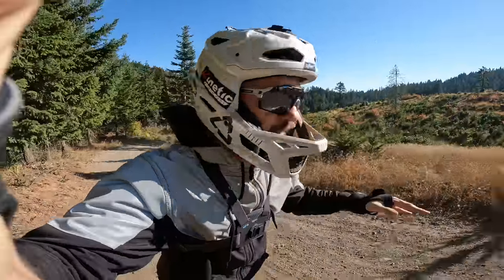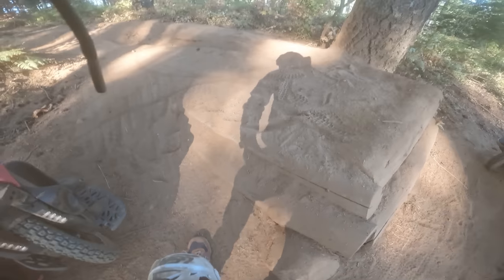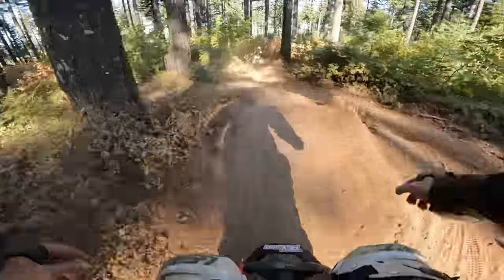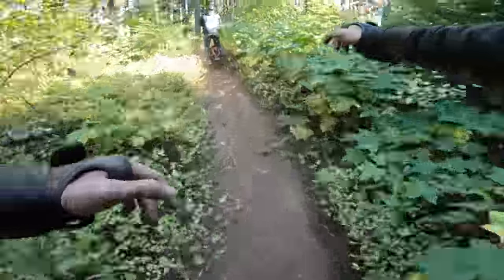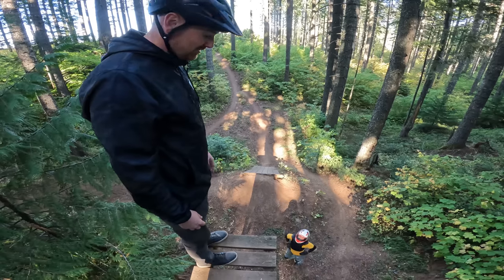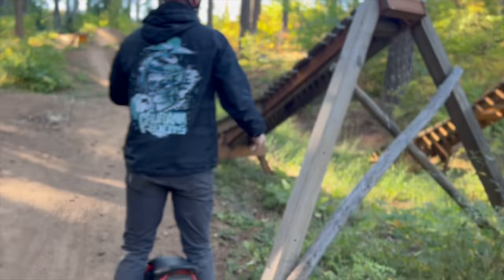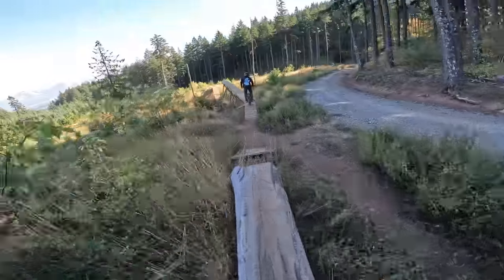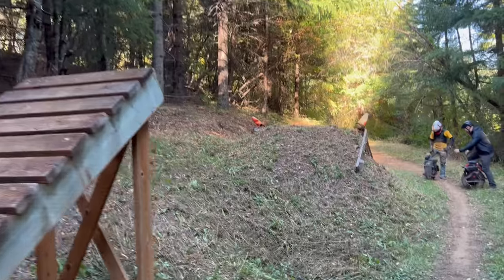Jumping on EUCs with @shibby_time and Doug Marshall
Thank you so much Mike Leahy (Shibby Time) and Douglas Marshall (dougseucventure) for this amazing experience and being great friends!

Mike’s code: “Shibby”
Doug’s code: “dougseuc”

- Tricks, Jumps
- Demanding Riding - Hill Climbs, Speed Tests
- Occasionally Crashes

Lights:
Shredlights SL1000 and SL300

Helmet: Shoei Glamster, O'Neal Backflip Muerta
Jacket: Modeka Viper LT
Shin guards: Leatt Dual Axis
Wrist Guads: Oxelo Decathlon
Shoes: Merrell Vapor Glove, O'Neal MTB, Co